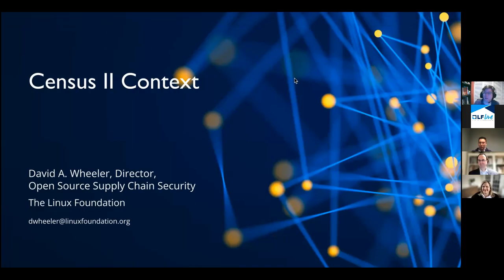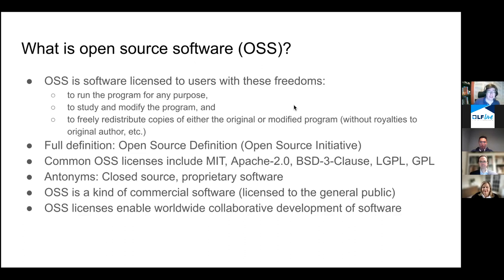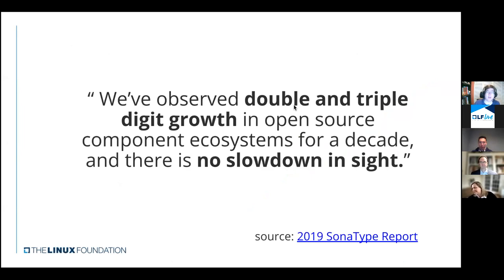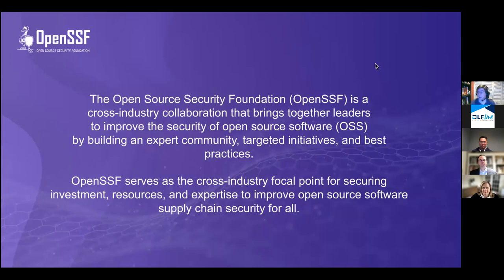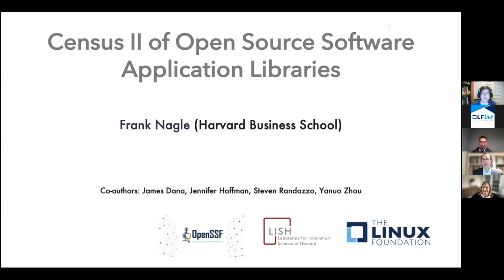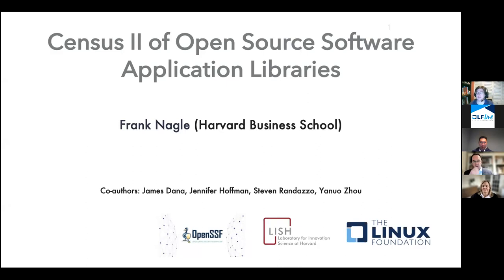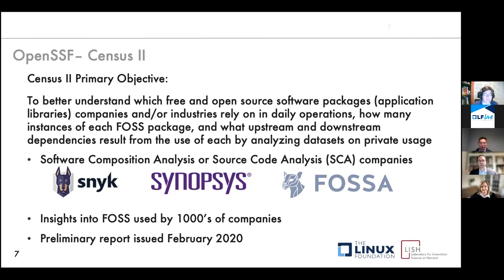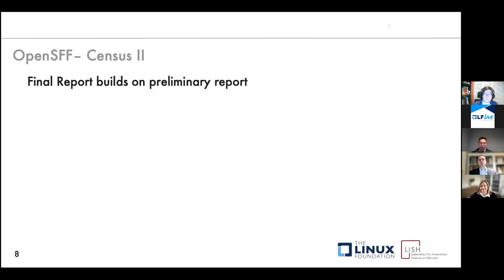LF Webinar: Census II of Open Source Software Application Libraries the World Depends On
Although Free and Open Source Software (FOSS) has become a critical part of the modern economy, it is difficult to fully understand the health, economic value, and security of FOSS because it is produced in a decentralized and distributed manner, making it unclear how much FOSS, and precisely what FOSS projects, are most widely used.

Thus, Linux Foundation Research, in partnership with the Laboratory for Innovation Science at Harvard (LISH) and OpenSSF have conducted research utilizing data on over half a million observations of FOSS libraries used in production applications at thousands of companies. The resulting report, “Census II of Free and Open Source Software – Application Libraries” will be released to coincide with this webinar

Watch this webinar to learn:
- What are the most widely used FOSS libraries in production applications?
- High-level findings from the report that are critical to the future health of FOSS.
- How organizations can utilize the results of this research to enhance their own operations.